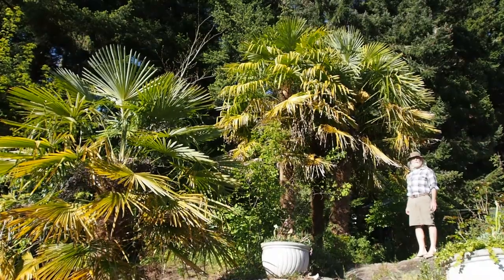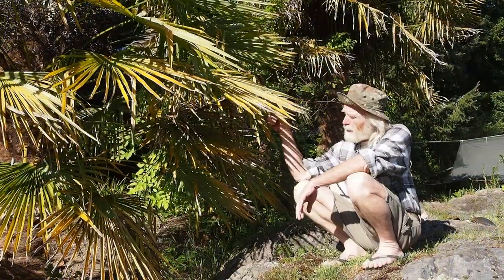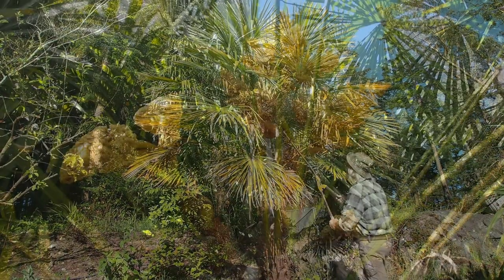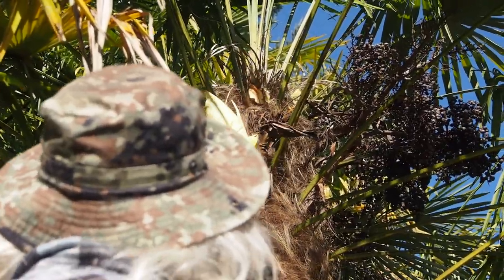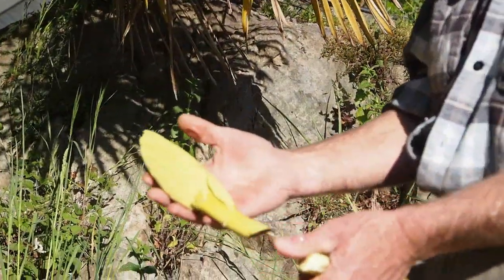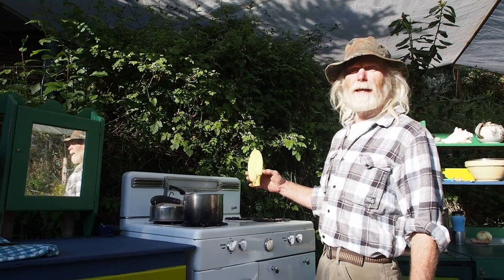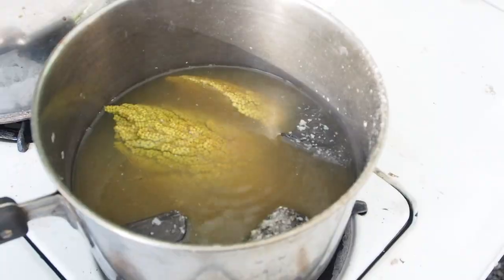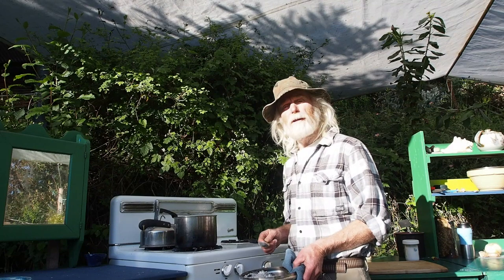Unusual Perennial Vegetables - Trachycarpus Fortunei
Take a look at an unusual perennial vegetable, Trachycarpus Fortunei, with Douglas Bullock of the Bullock's Permaculture Homestead on Orcas Island, WA.